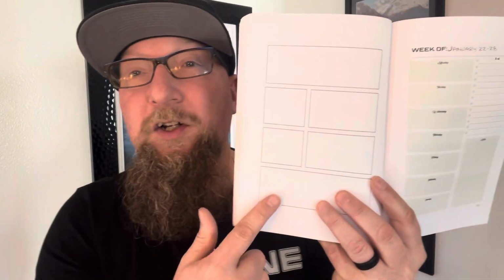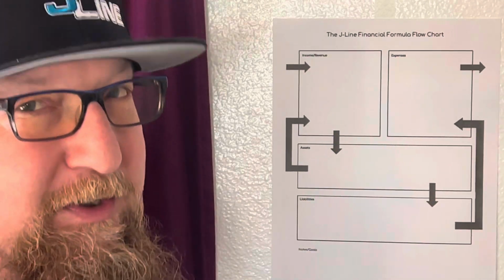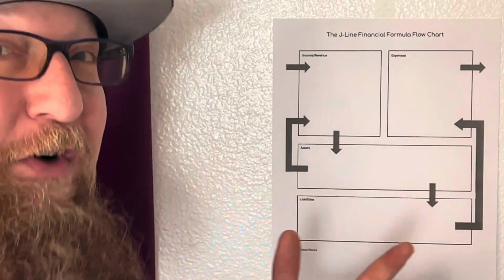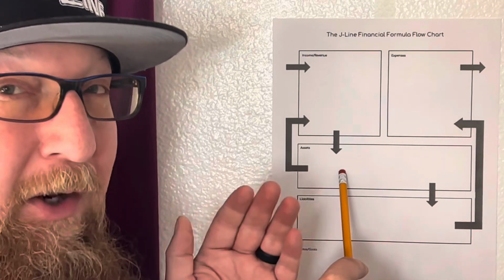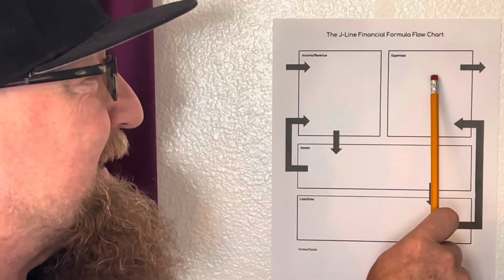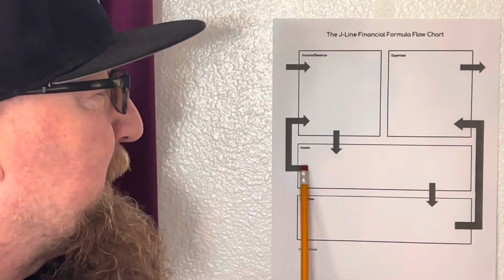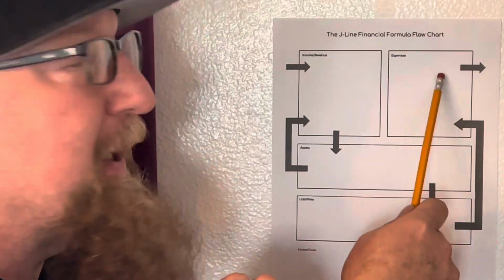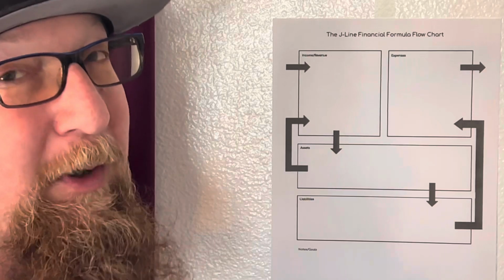Most People NEED THIS But Have No Idea WHY!?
Helping Others…Life, Health & Business Coaching!

Seven Areas Of Greatness
Success Journal & Planning Tool

The J-Line Financial Formula Guide